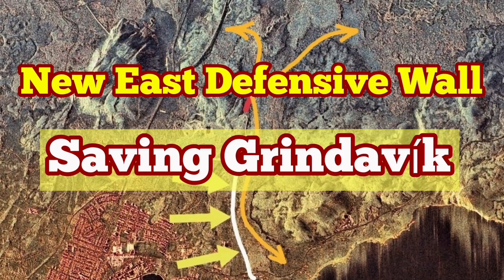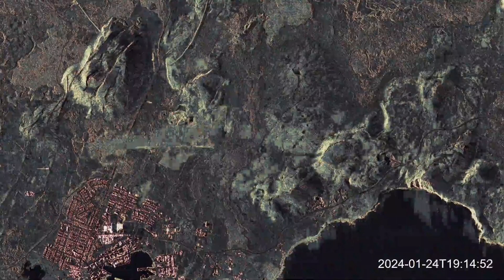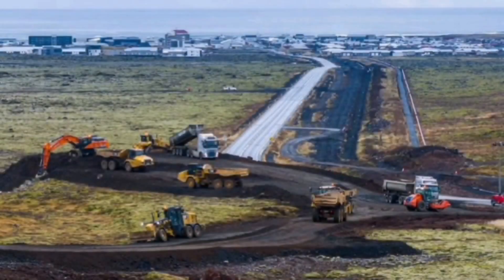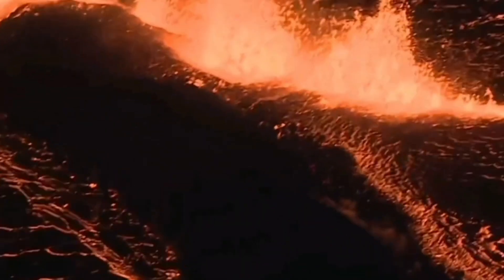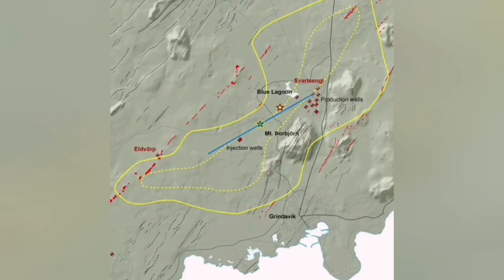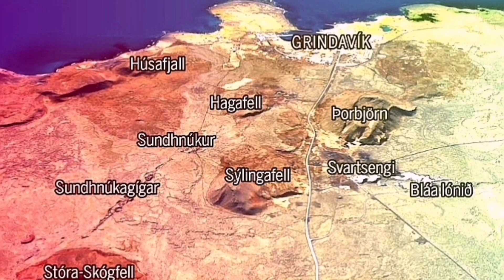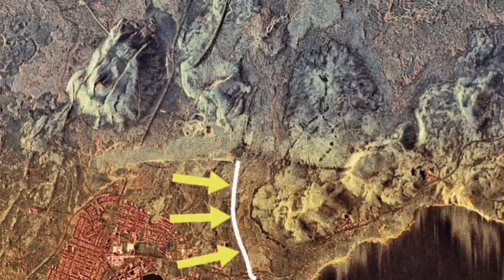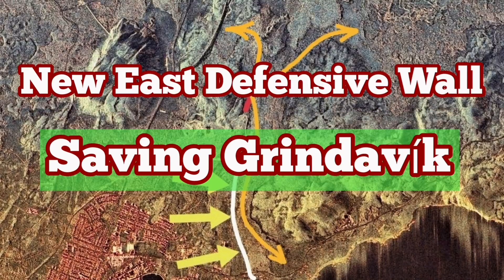Saving Grindavík: New Eastern Lava Defensive Wall, Iceland Hagafell Fissure Volcano Eruption